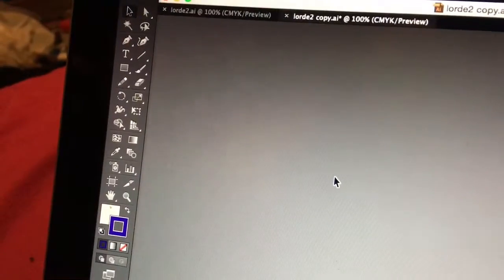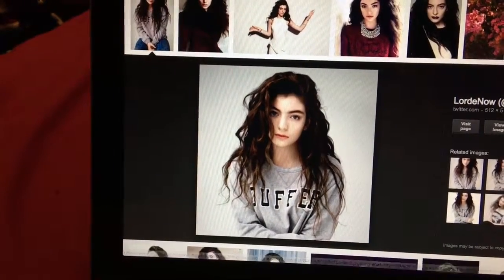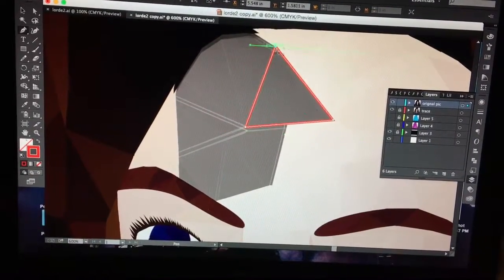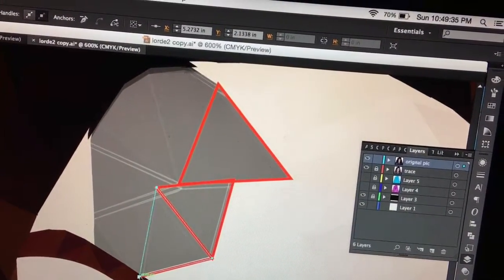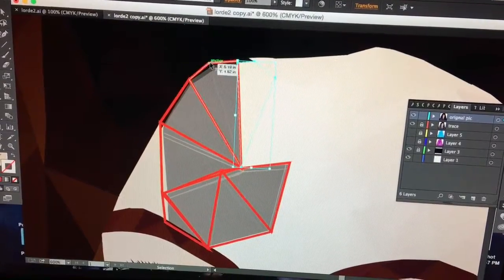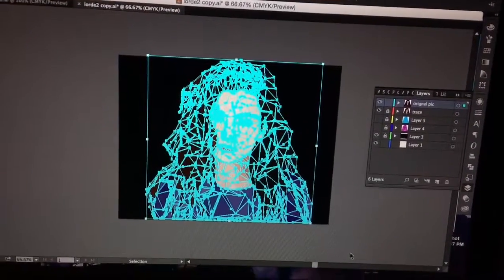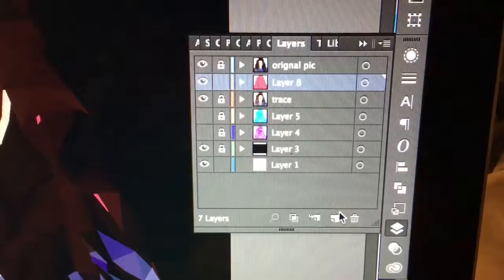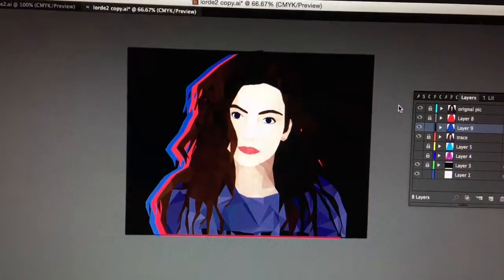Poly Portrait tutorial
Project created on Adobe Illustrator for GFX 7-16 Specs Howard class.